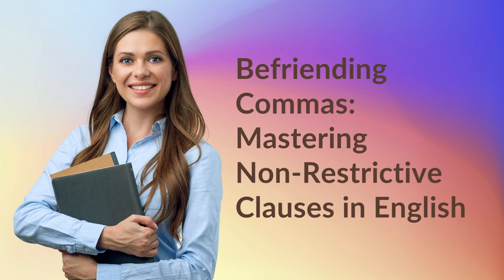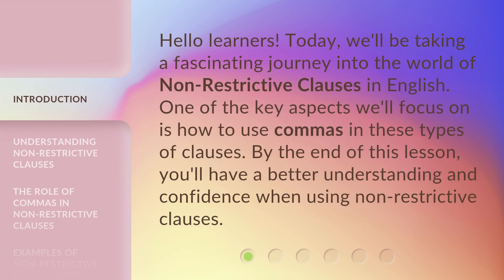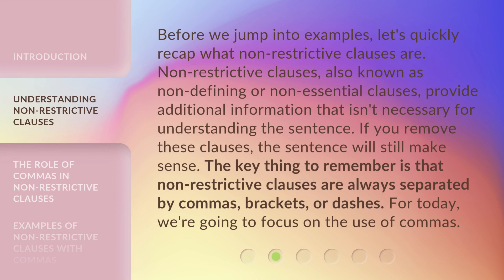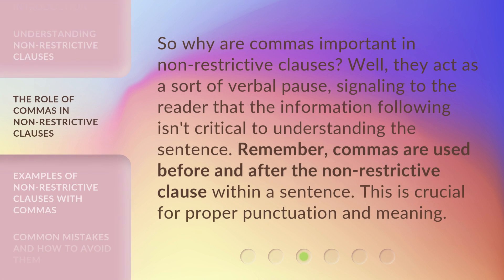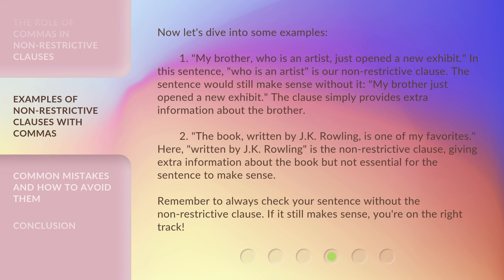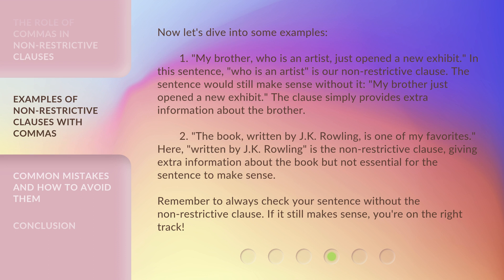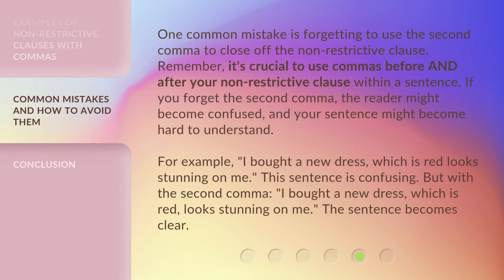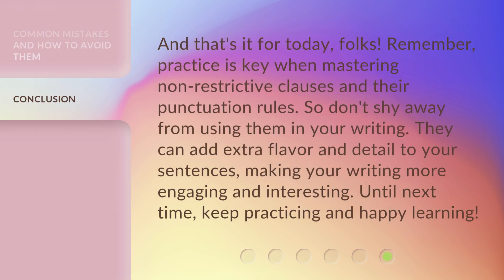Befriending Commas: Mastering Non-Restrictive Clauses in English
Mastering Non-Restrictive Clauses: Unlocking the Power of Commas • Join us on a fascinating journey into the world of Non-Restrictive Clauses in English. Discover how to use commas to enhance your writing and gain confidence in using non-restrictive clauses. Learn the key aspects and examples of non-restrictive clauses, and understand the crucial role commas play in punctuation and meaning. Don't miss out on this essential lesson!

00:00 • Introduction - Befriending Commas: Mastering Non-Restrictive Clauses in English
00:32 • Understanding Non-Restrictive Clauses
01:10 • The Role of Commas in Non-Restrictive Clauses
01:36 • Examples of Non-Restrictive Clauses with Commas
02:27 • Common Mistakes and How to Avoid Them